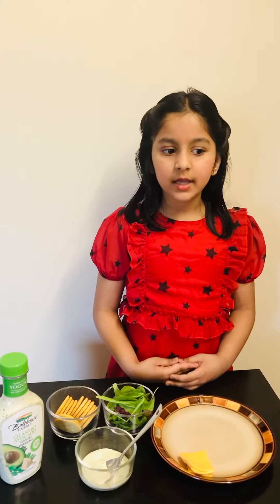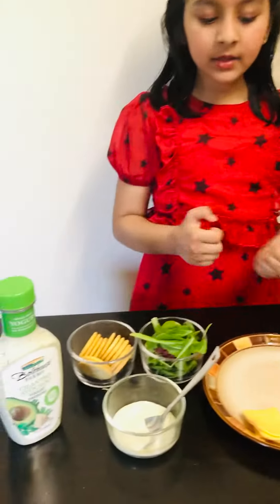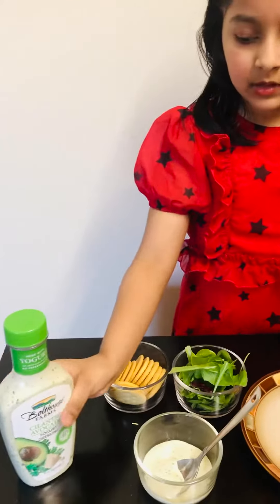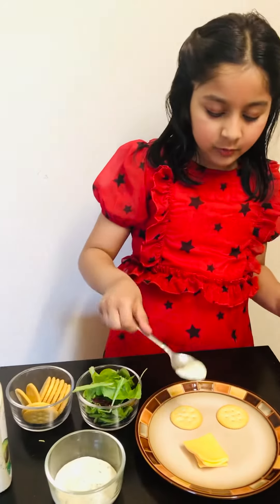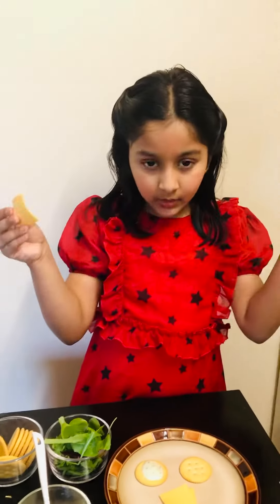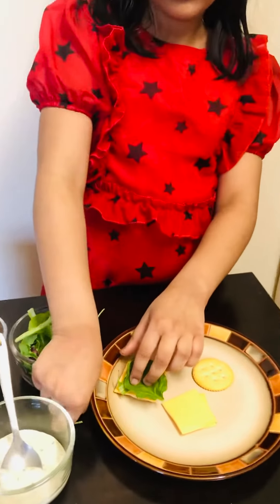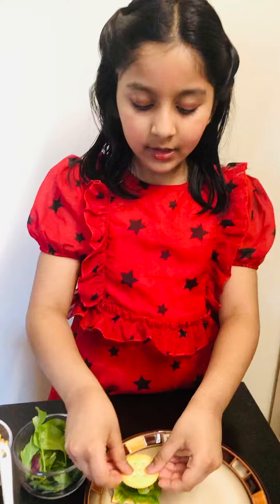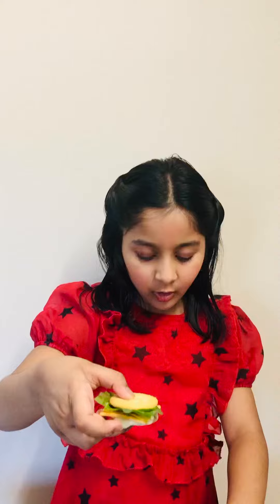Cooking with Ira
Cracker sandwiches